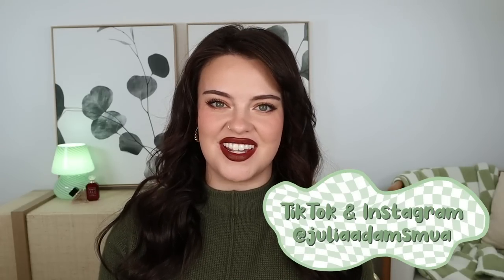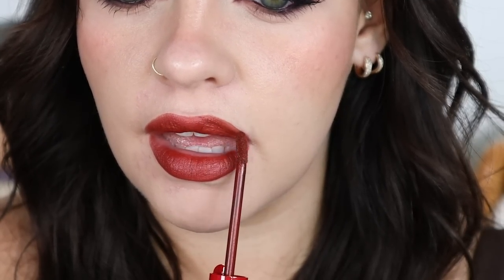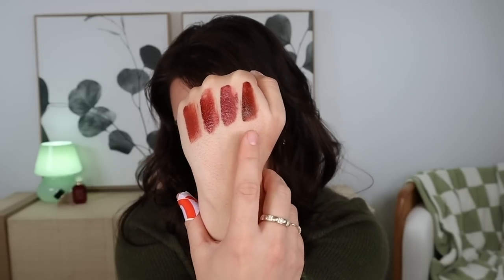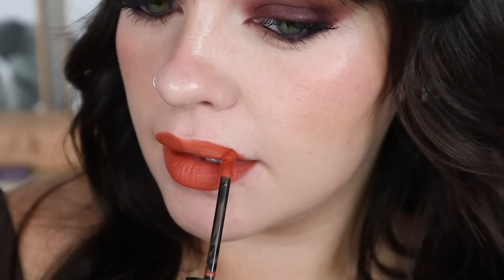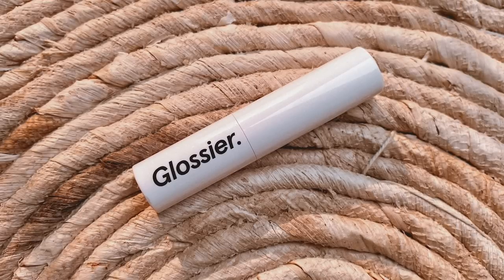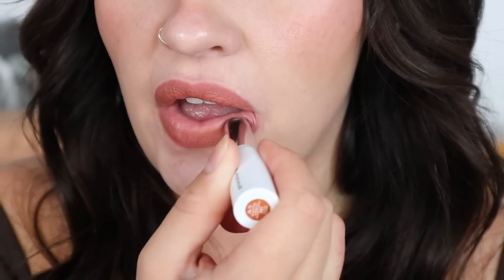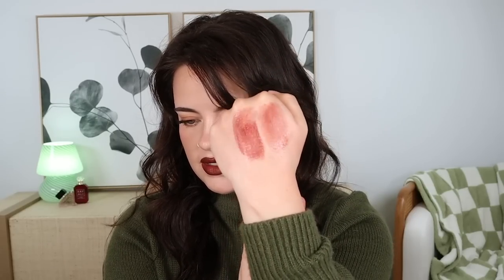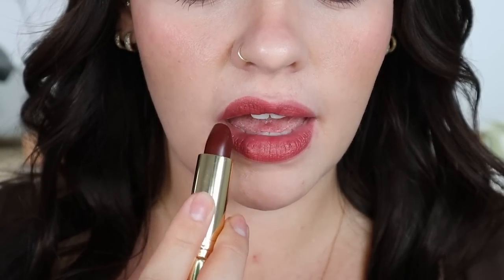The BEST Fall Lipsticks 🤎 | 2022 | Julia Adams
MAC Powder Kiss Liquid Lipcolour - Fashion Sweetie, Marrakesh-Mere, Pretty Please, Make Love to the Camera: